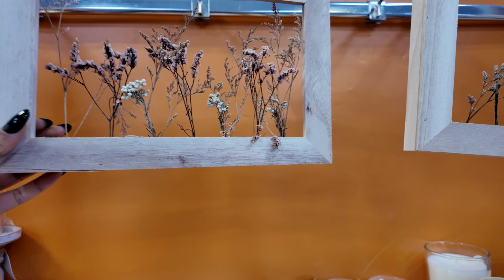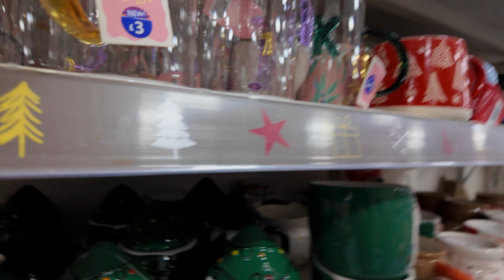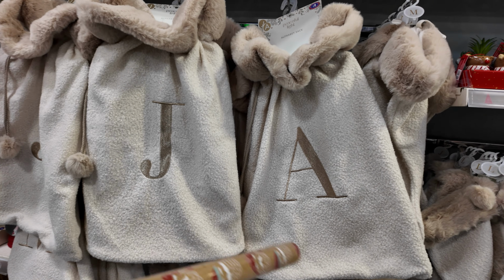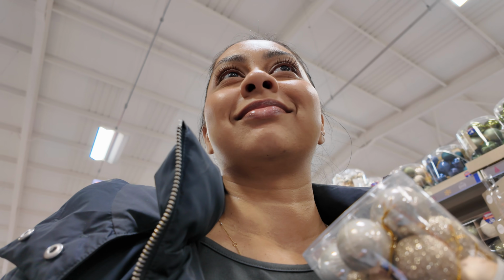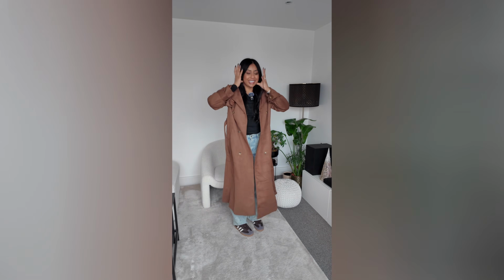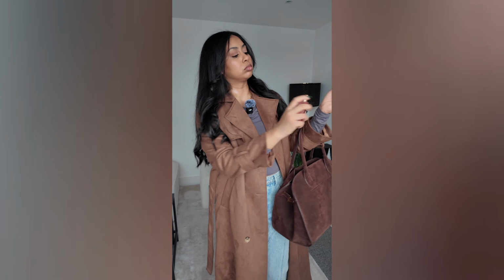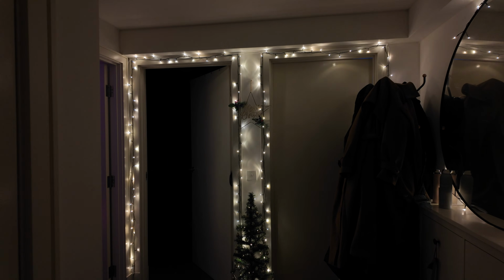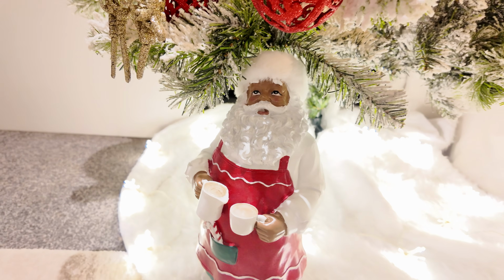Weekly Vlog - Sister Birthday Lunch, GRWM & Christmas Shopping! 🎄